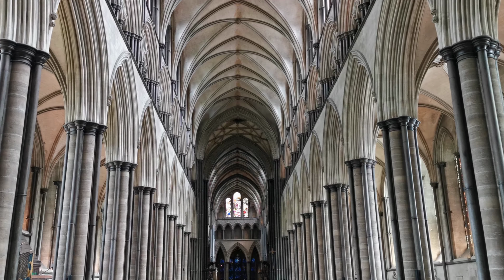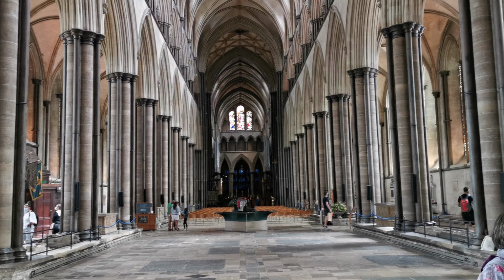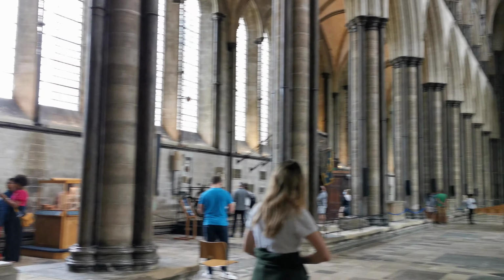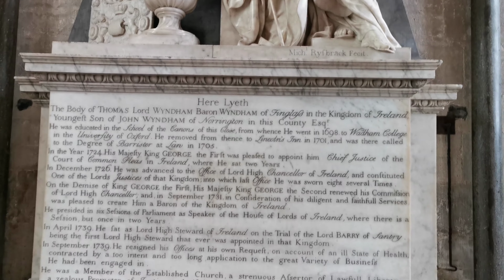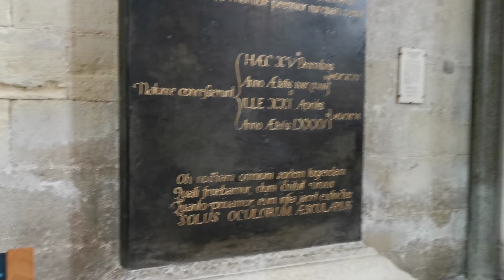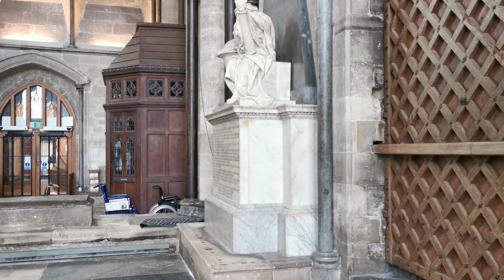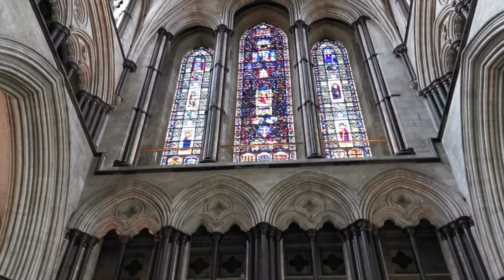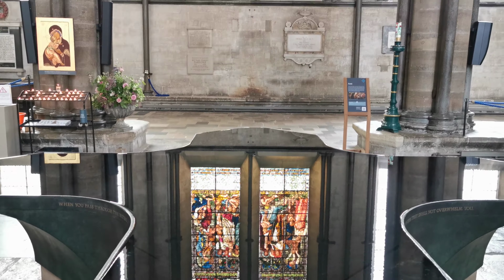2021.0813 #1 Lovely visit to Salisbury and the Cathedral, Wiltshire, UK.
Irene and Dave Hurr enjoy a lovely visit to Salisbury and the Cathedral, Wiltshire, UK.